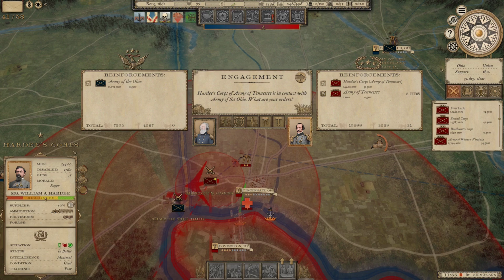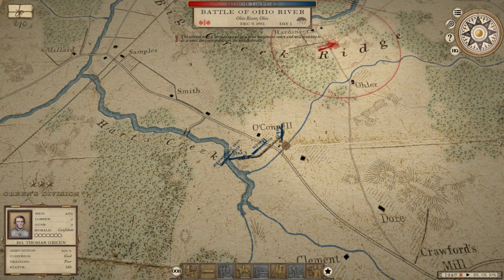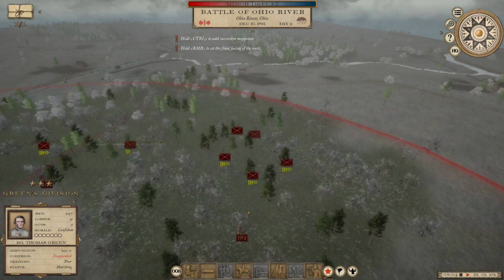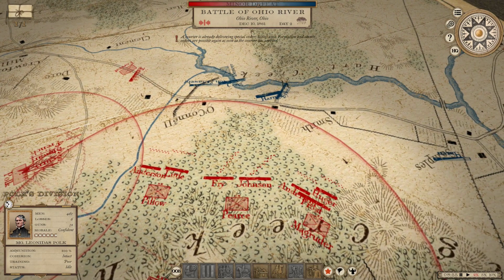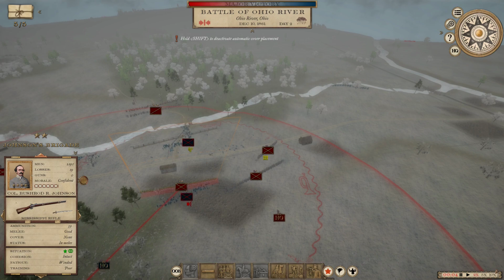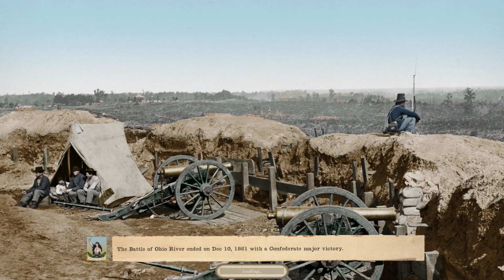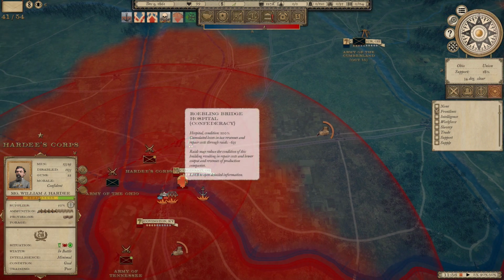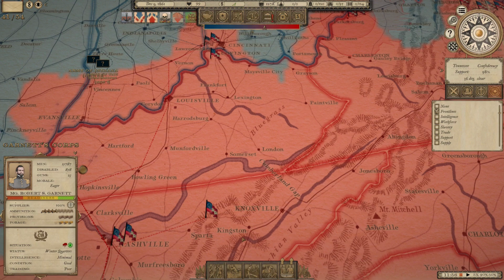Action in Ohio - GT:CW 1.06 beta [CSA #26]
00:00 - Overview
01:34 - Battle Map
04:39 - Federal Position Scouted
07:43 - Day Two - Battle
12:36 - Strange Unit-Shifting
26:40 - Retreat
31:07 - Results